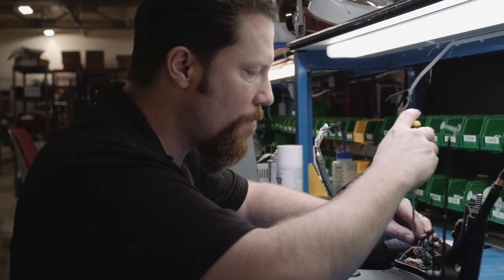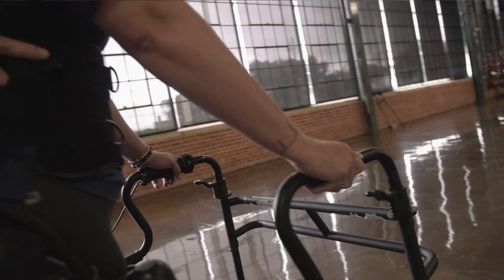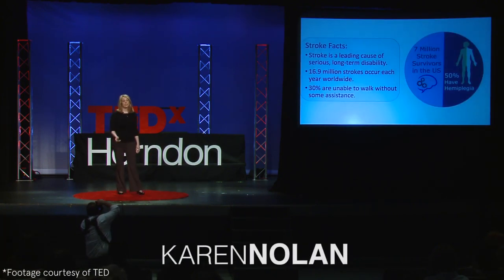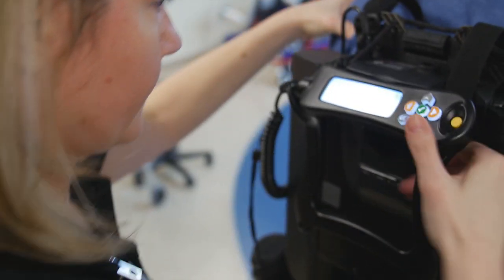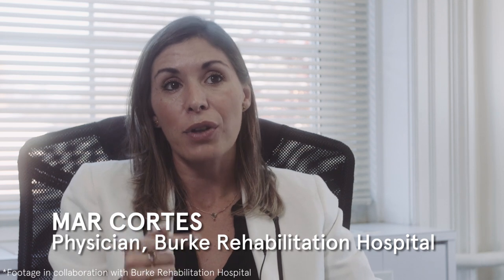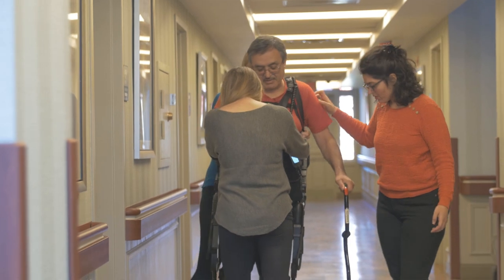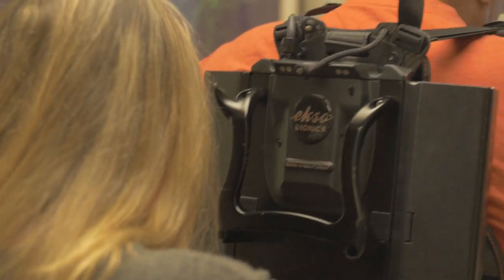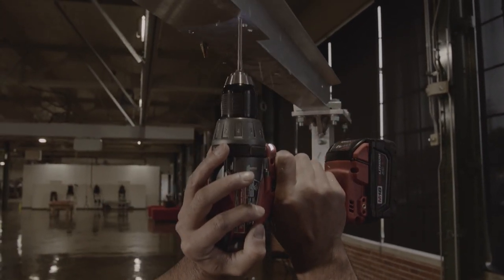Move Yourself Montage : 2016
We would like to take a moment to celebrate Ekso Bionics outstanding accomplishments from 2016.

Our Move Yourself Montage: 2016 represents our greatest accomplishments, which would not have been possible without the ongoing commitment and support of our staff members, our medical, clinical and industrial partners, and the physical therapists across the world who are committed to providing excellent patient care each and every day.

Thank you to everyone who supported Ekso Bionics in 2016 – we look forward to another exciting year ahead! We wish everyone a happy, healthy and Ekso-llent New Year!